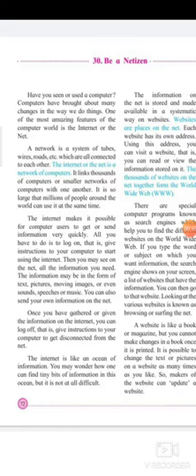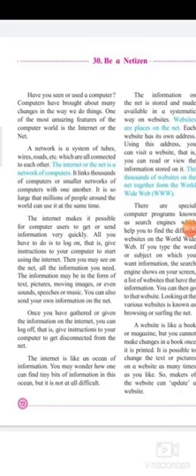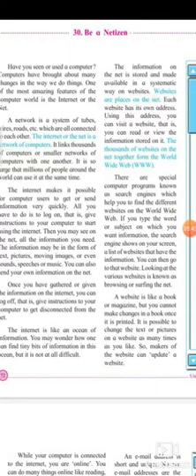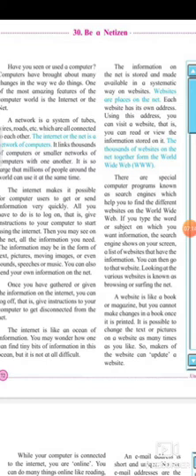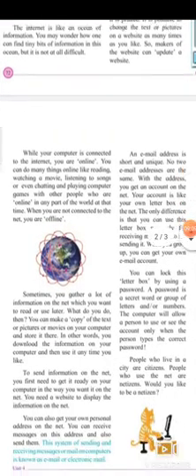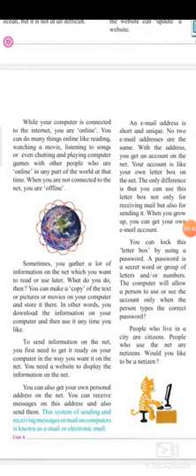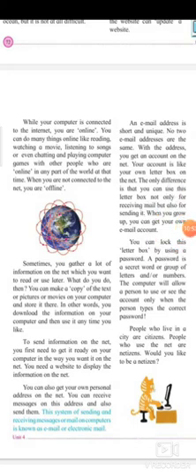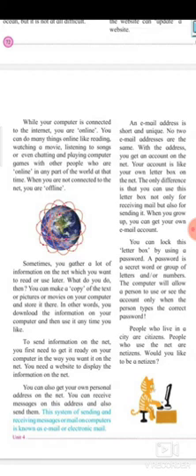Chapter 30|Be a Netizen | Maharashtra state board|Class 5|Std 5|English Medium|Explanati in English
"We at smart world believe that only giving you the video to listen will not solve
the problem, We want to teach you personally so we have our web portal where you can learn for Free, Just login Register and start Learning,